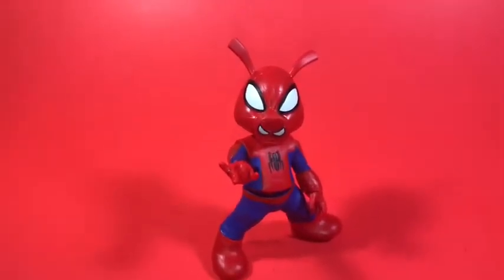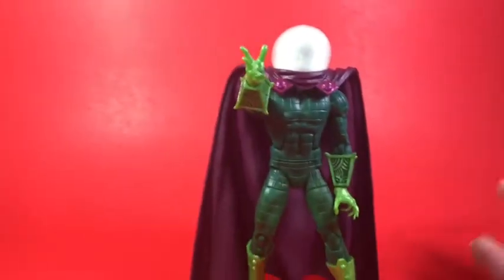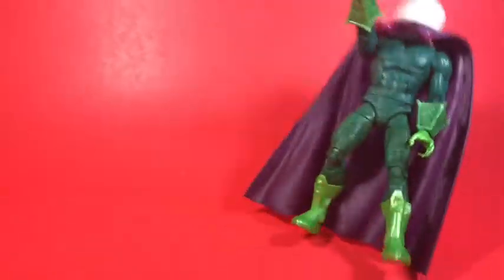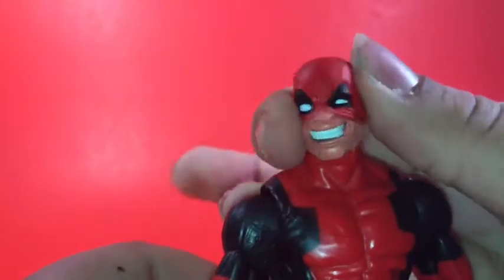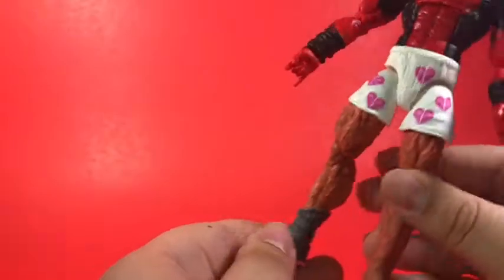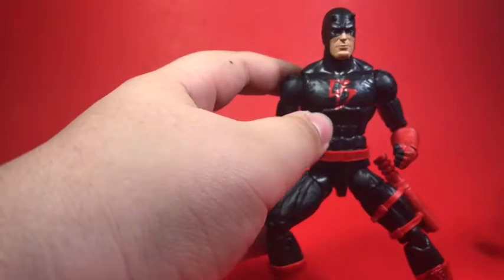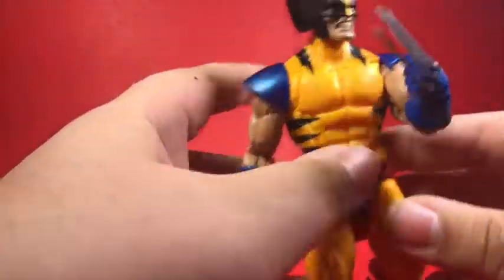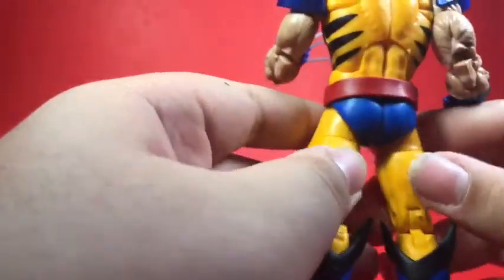TOP 10 MARVEL LEGENDS OF 2018 (Comic)